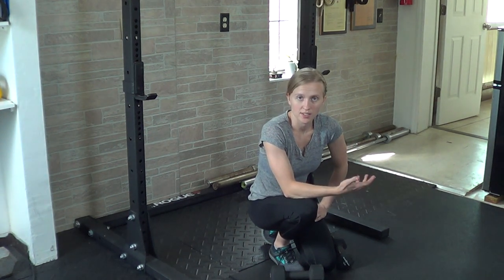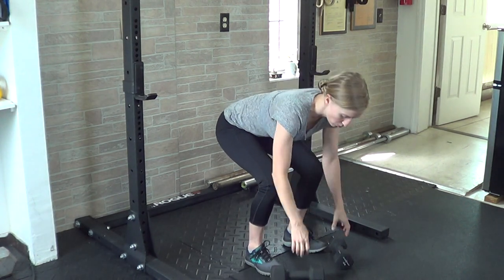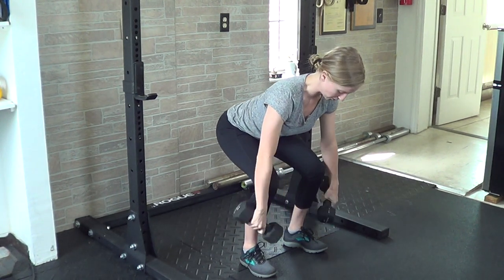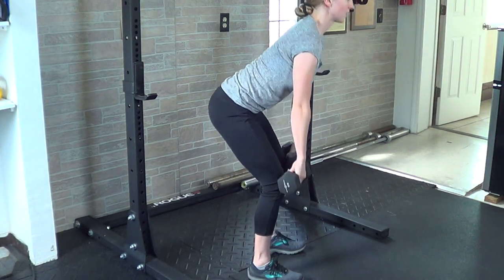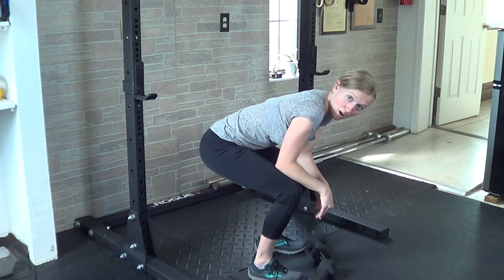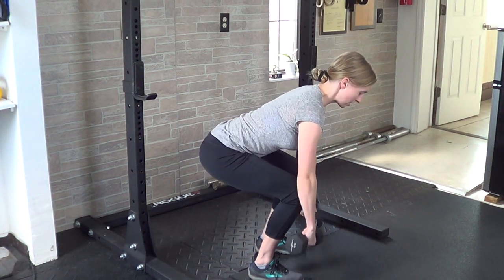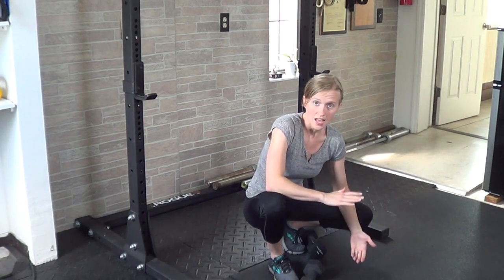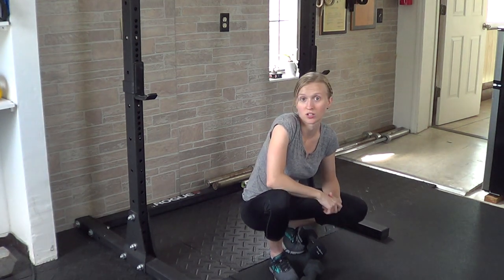How to Dumbbell Conventional Deadlift